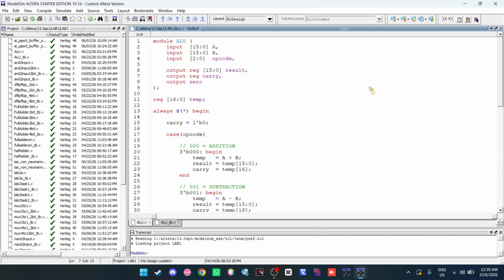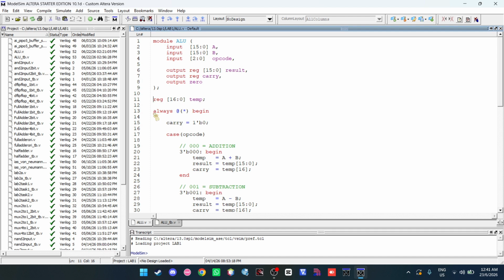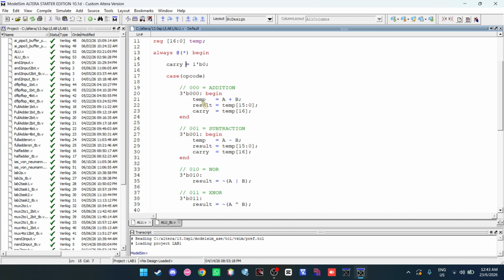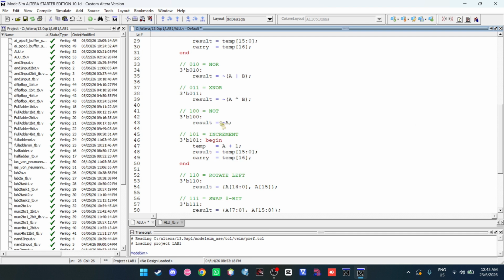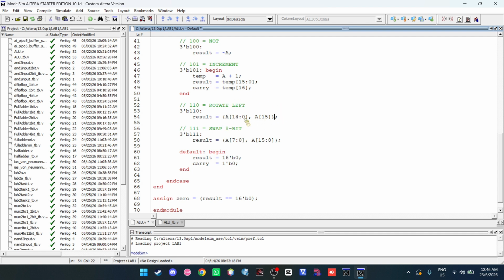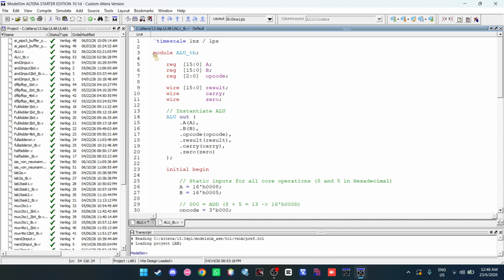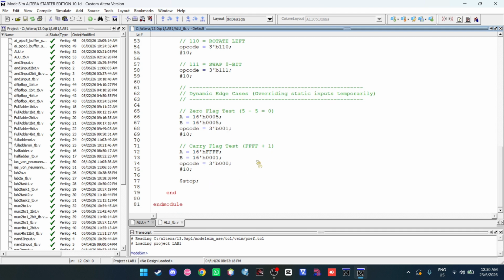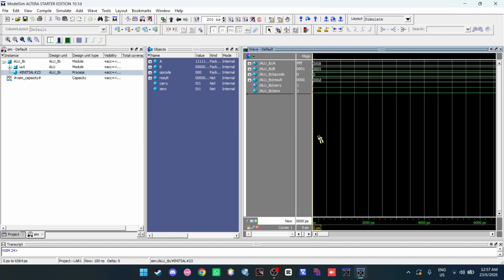COMPUTER ARCHITECTURE MINI PROJECT NMK20603 (GUCCI GANG)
ALU 16 BIT
NOR, XNOR, NOT, SUBTRACTION, INCREMENT, ROTATE LEFT, SWAP 8-BIT, ADDITION
2 FLAGS (CARRY & ZERO)